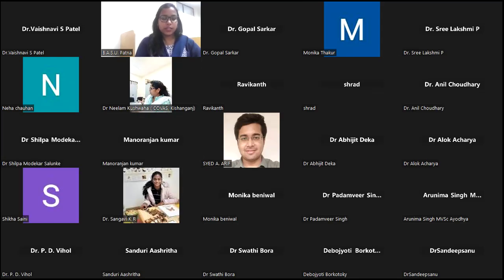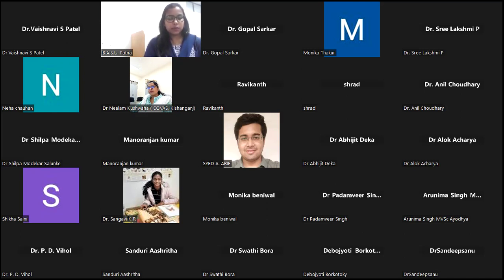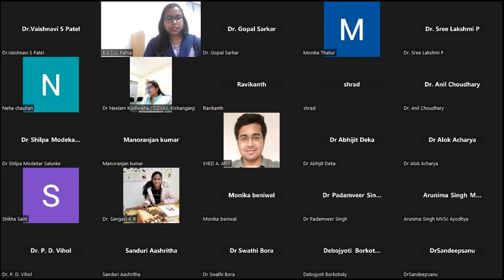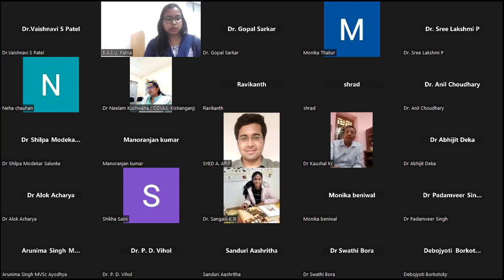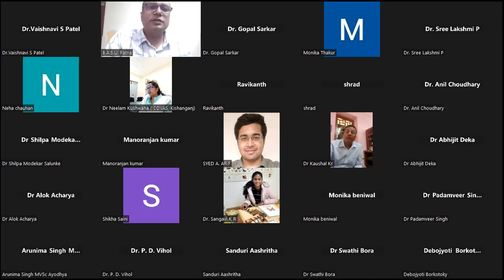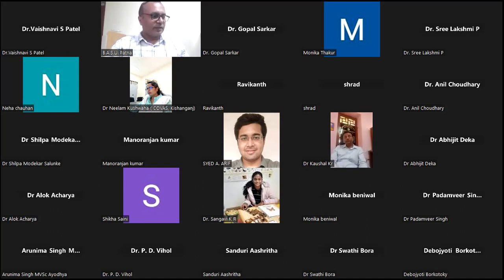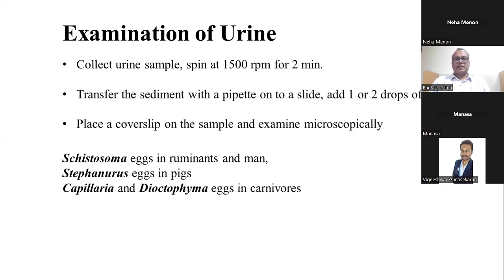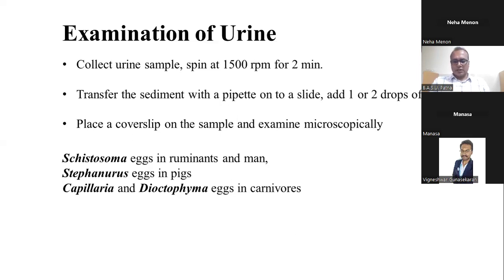VetClinPath Lecture by Dr Binod Kumar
Basic and novel approaches of parasites detection in various samples.